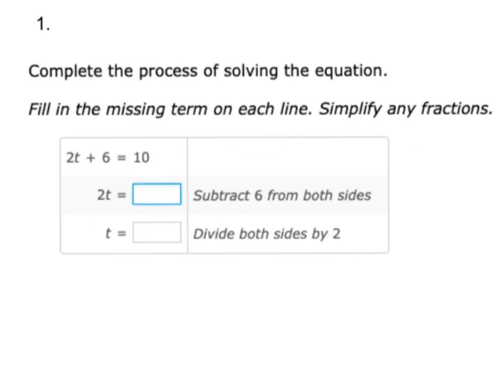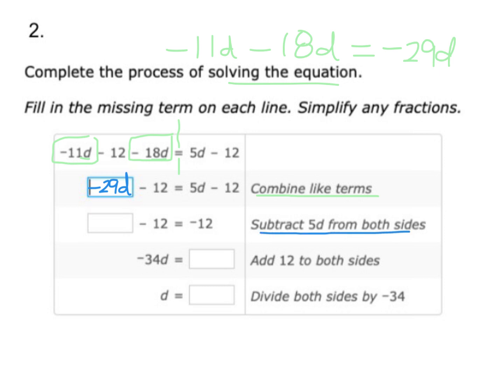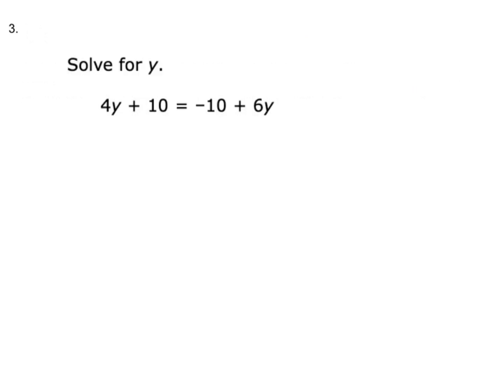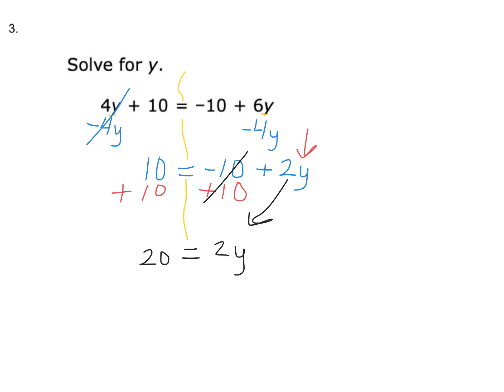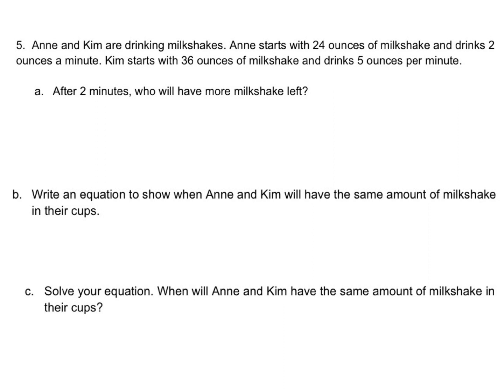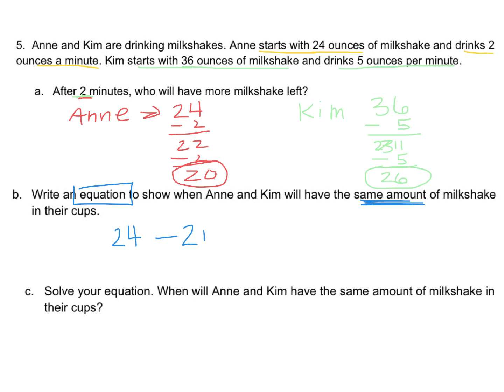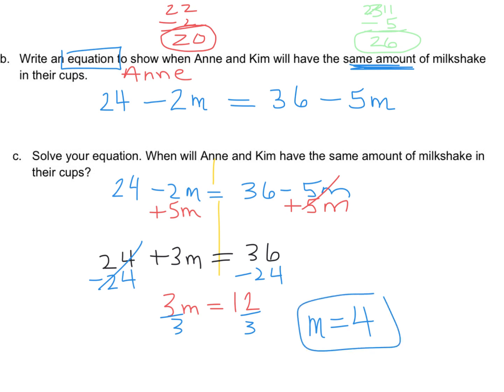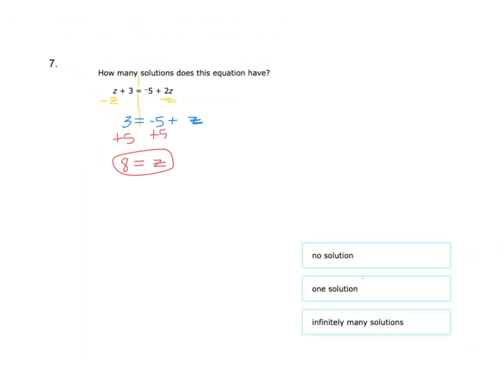Unit 4- Solving Equations Study Guide explained